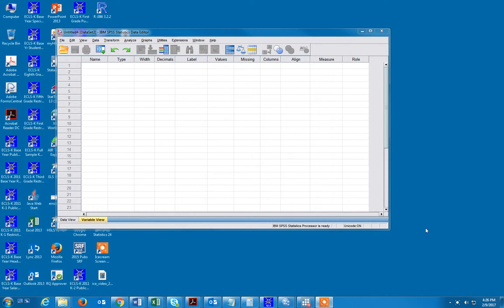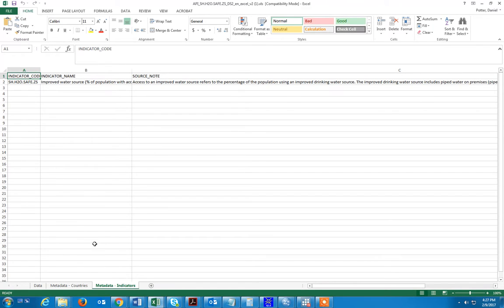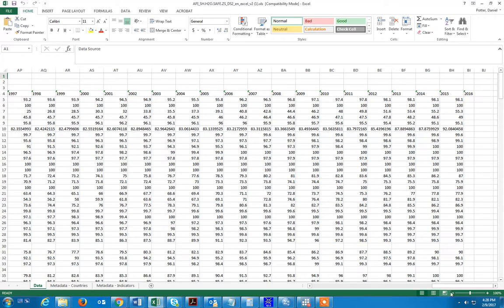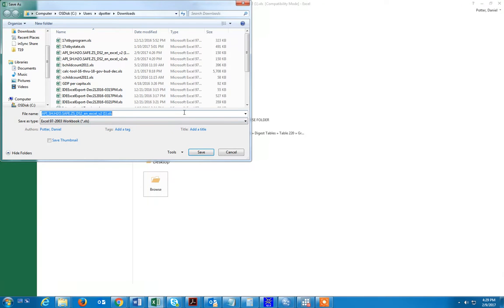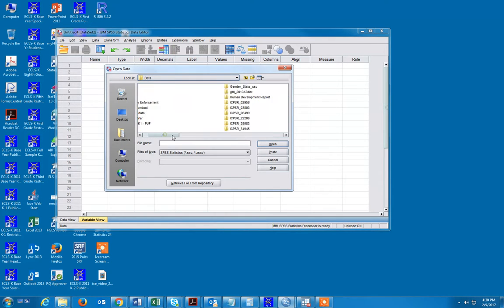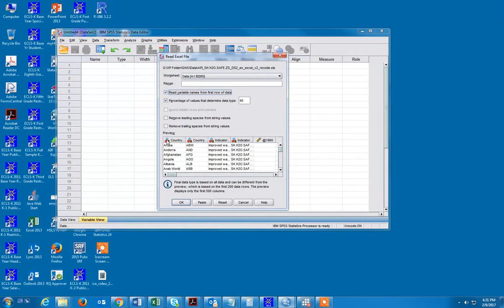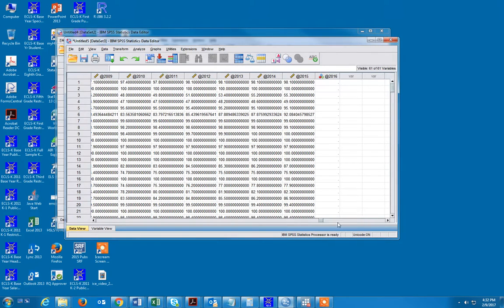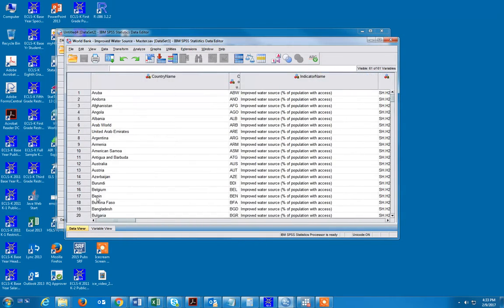SPSS Cleaning up an excel file before moving SPSS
Beginning with a data file in excel, and needing to make a few changes to the excel file before pulling the data into SPSS